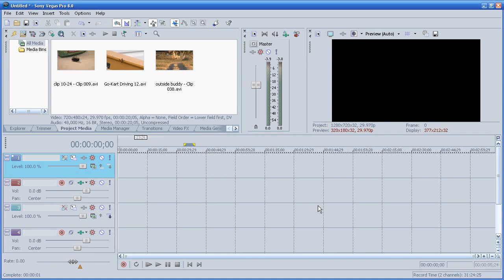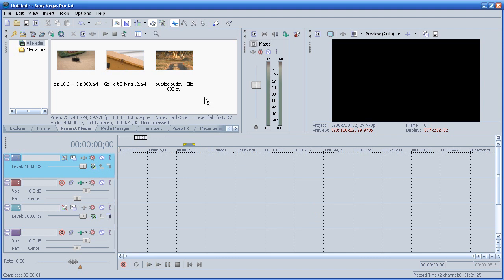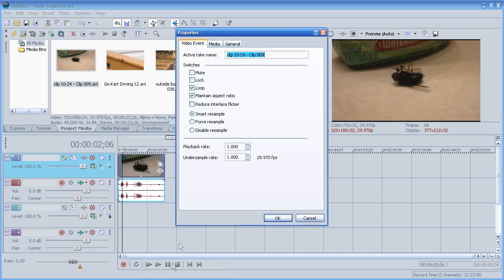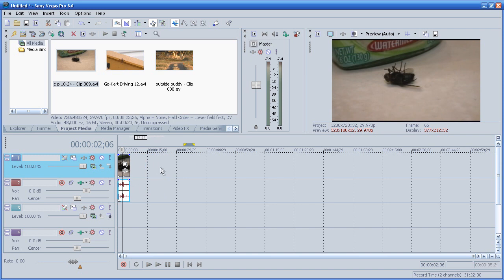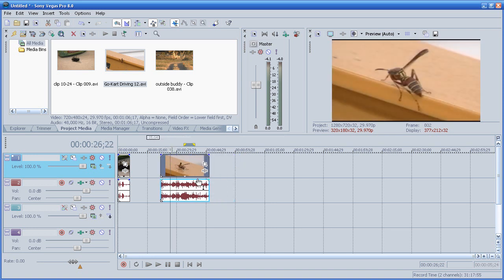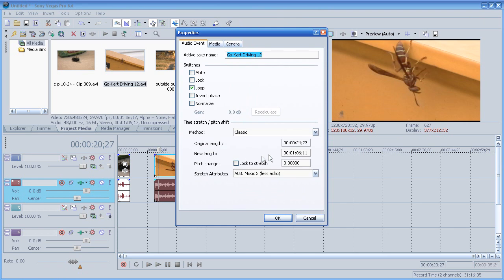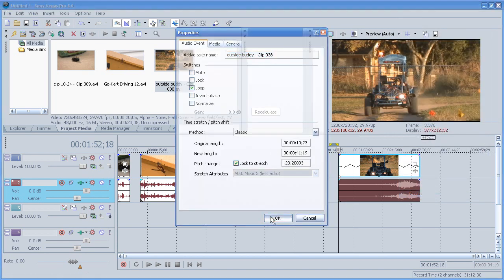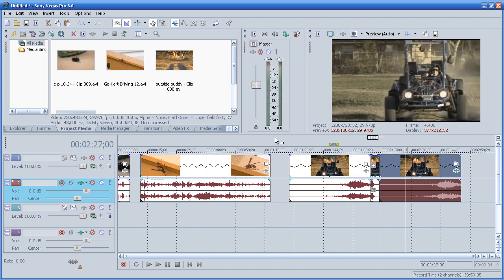Sony Vegas Pro: Fast/Slow Motion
Ever wonder how to speed up or slow down not only video but the audio as well in Sony Vegas? I was the other day, until I found out. Changing it up a little, here is a Sony Vegas Pro tutorial for all you video editors out there. Hope this helped. Created By: Roberts Productions Studios. Now In Hi-Definition.